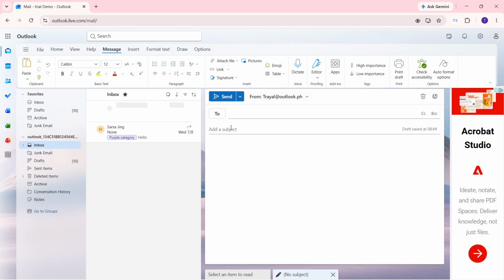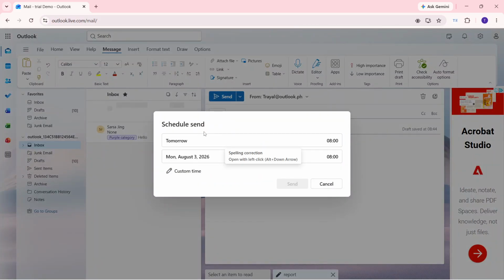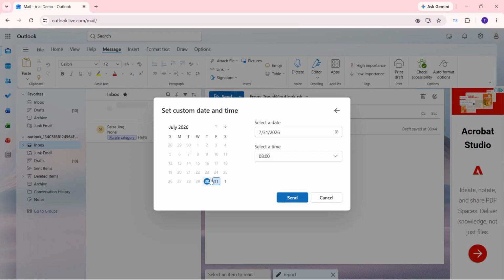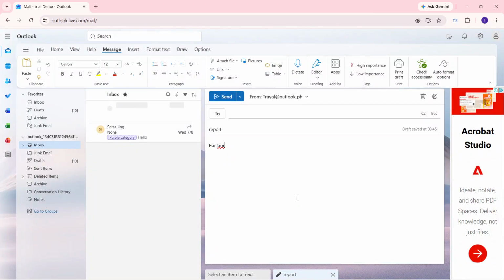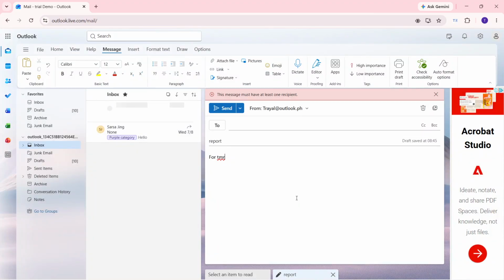How to Schedule an Email in Outlook (Step by Step)